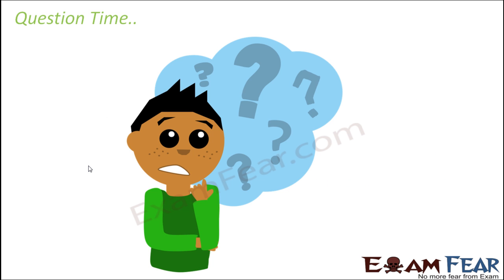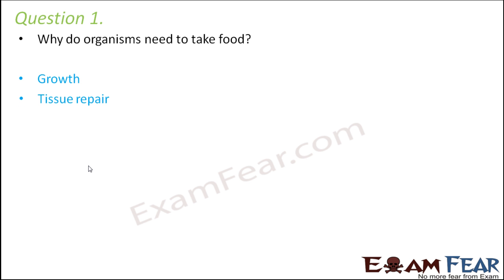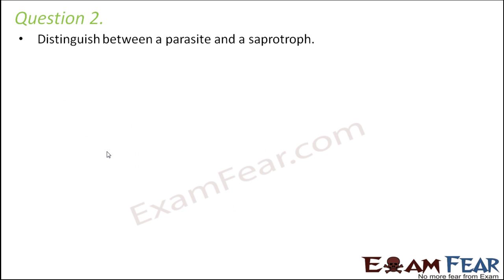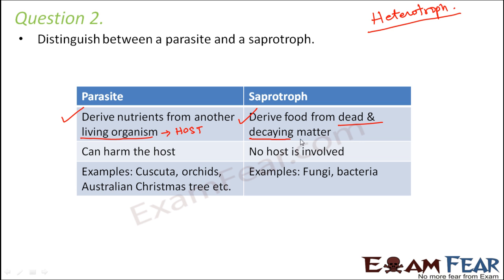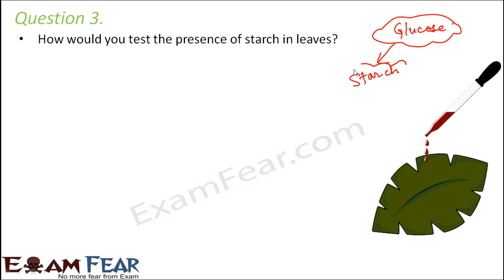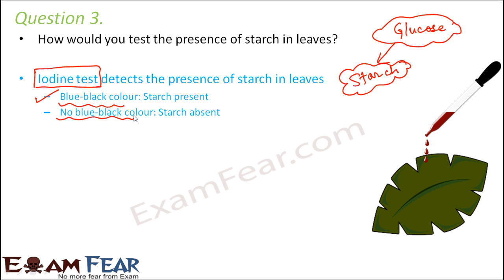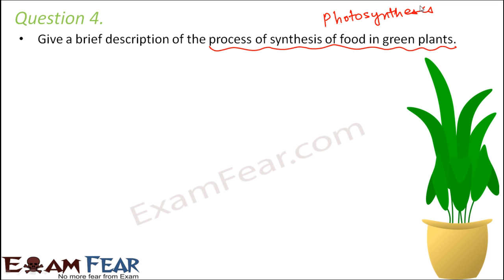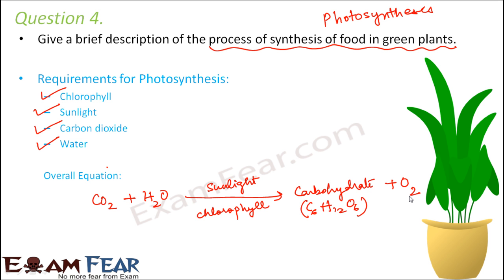Biology Nutrition in Plants Part 10 (Questions 1) Class 7 VII